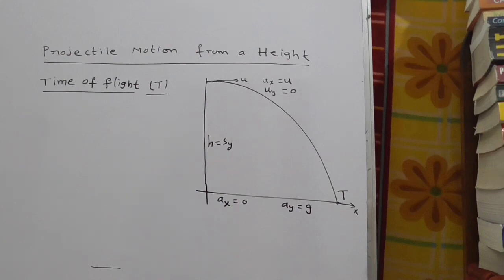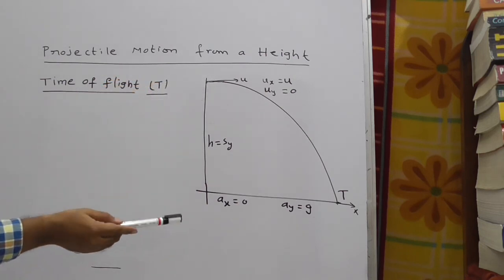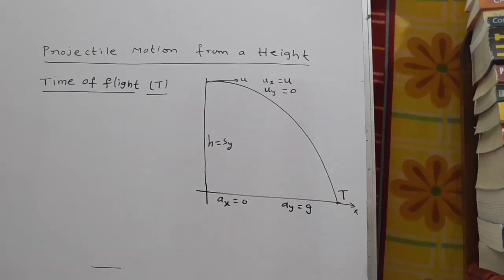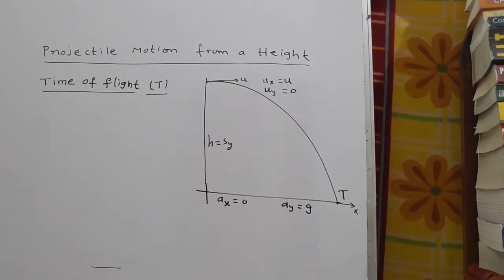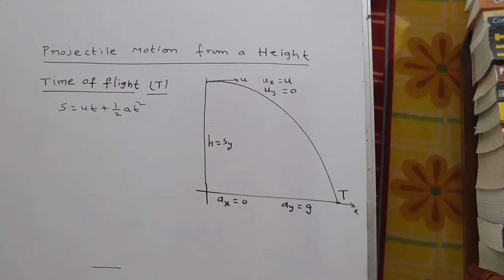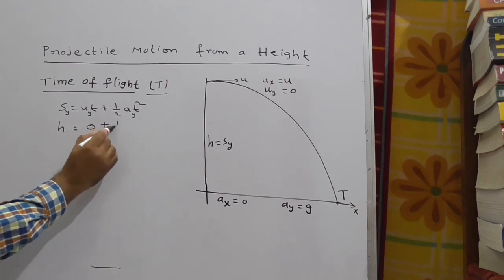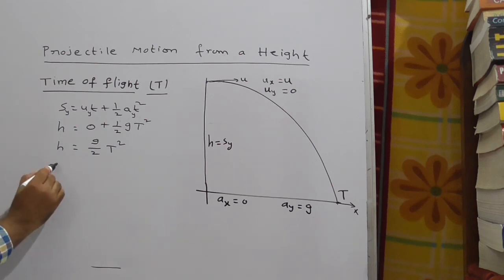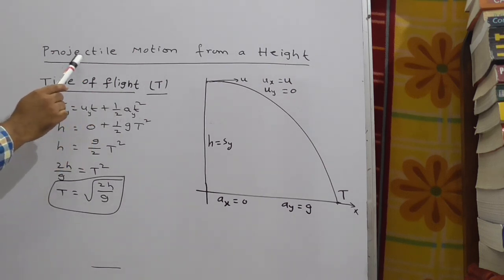PROJECTILE MOTION PART-2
PROJECTILE MOTION FROM A HEIGHT (TIME OF FLIGHT T)